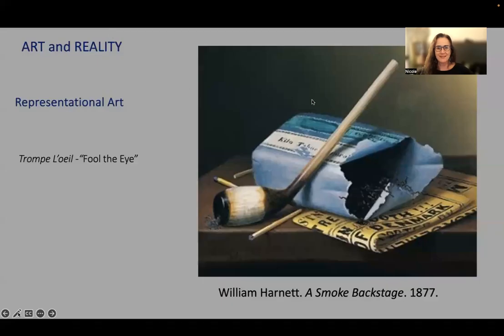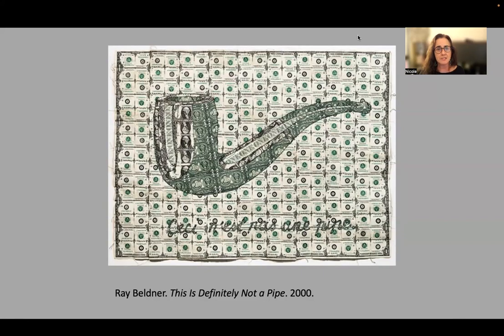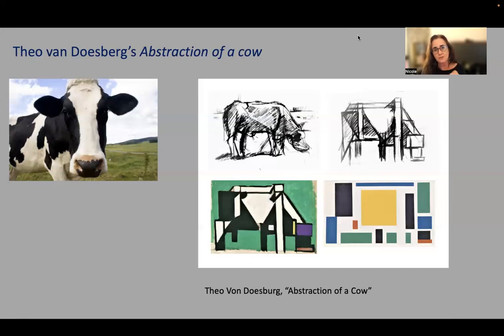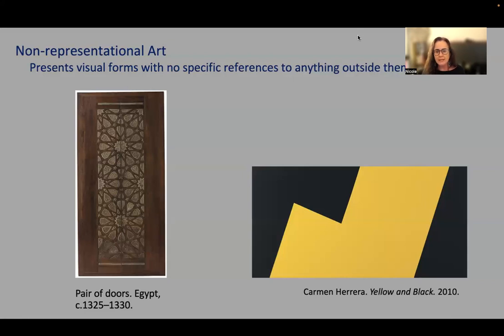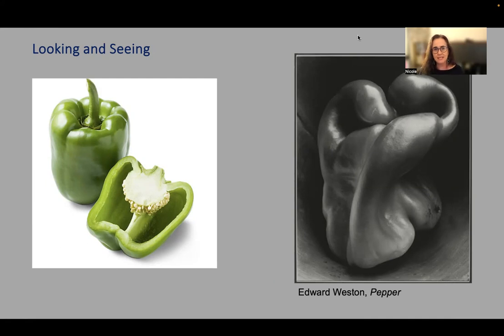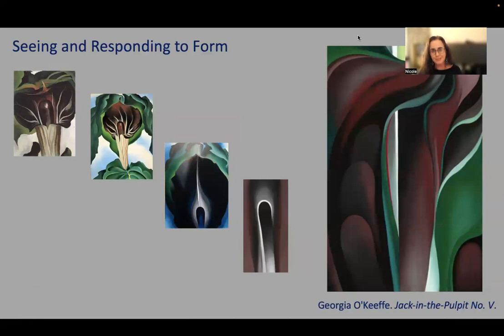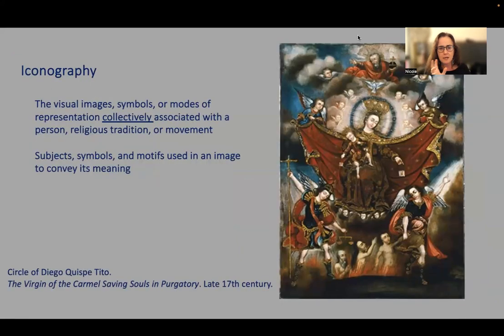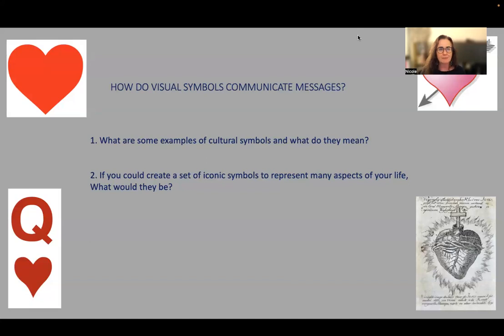MODULE 2_EP1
Prebles Chapter 1: Art and Reality; Looking vs. Seeing